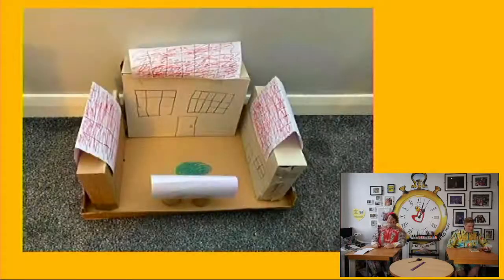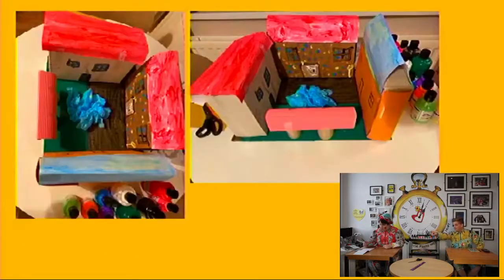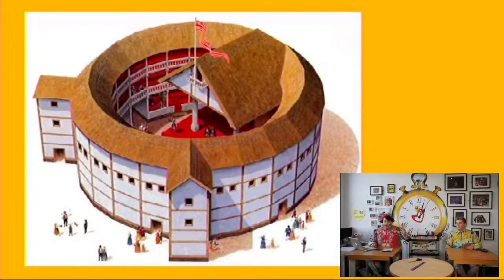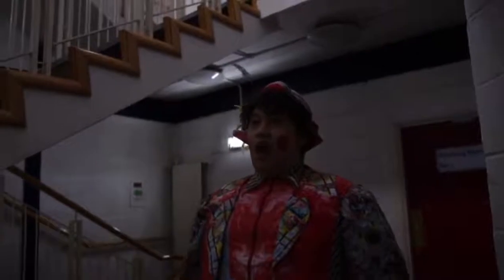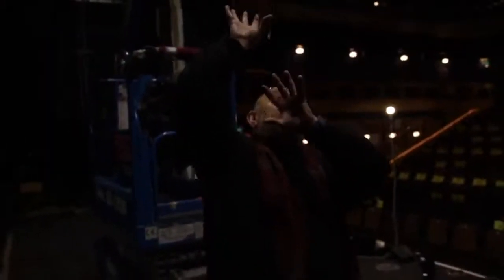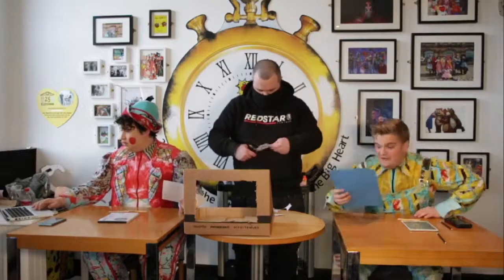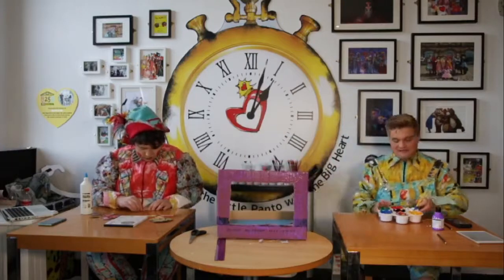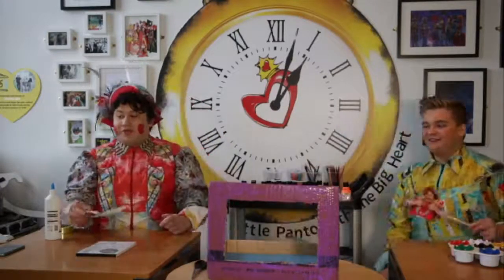The Arbuthnot and Dennis Show Part 4